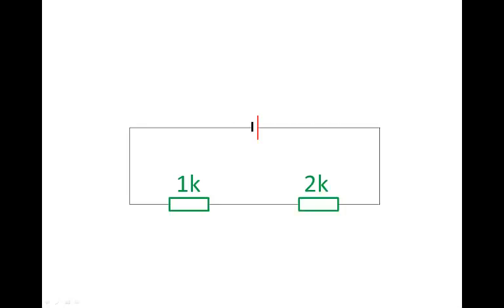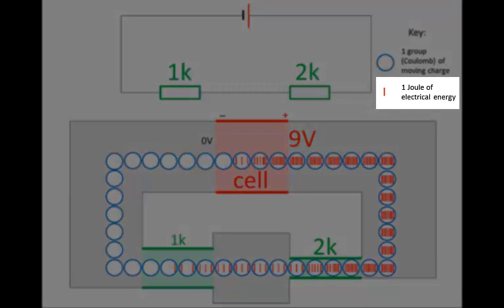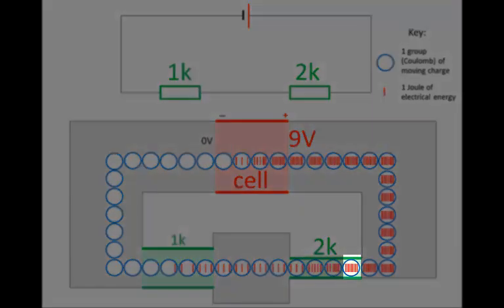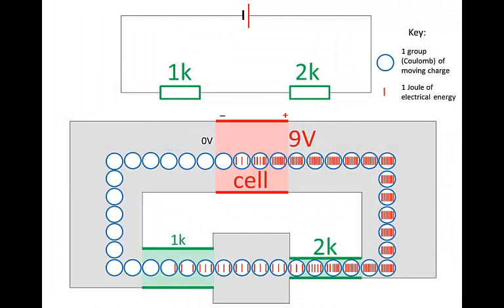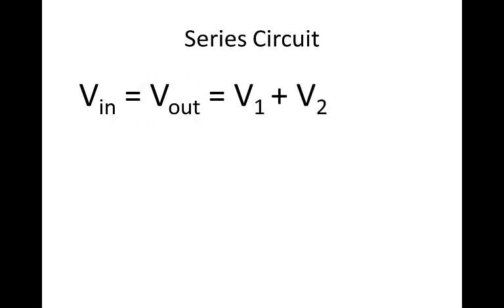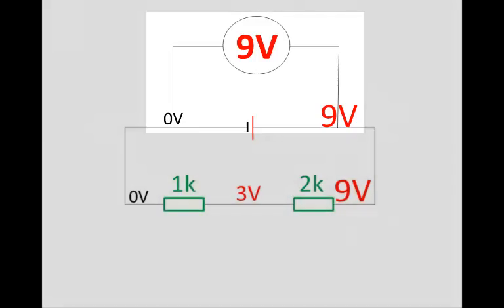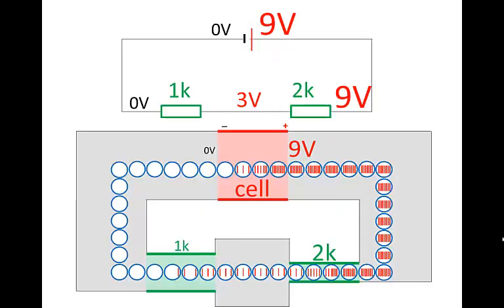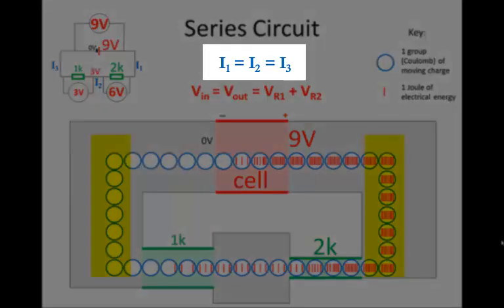Potential difference for series circuits